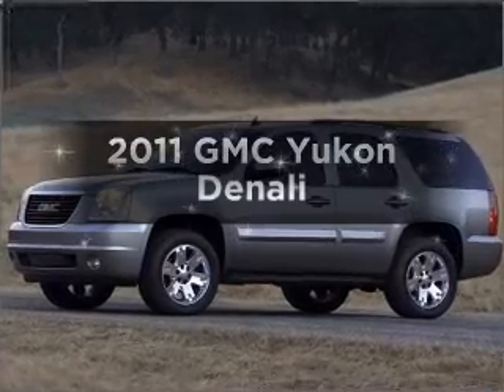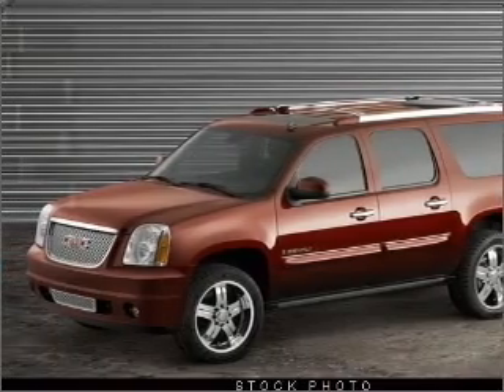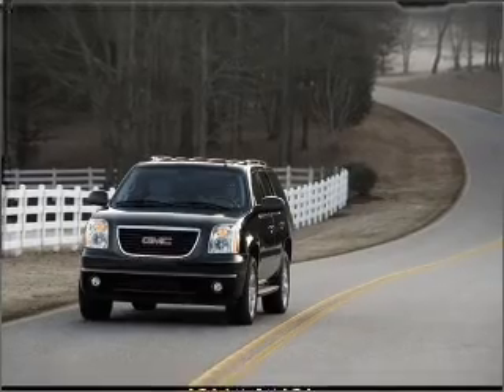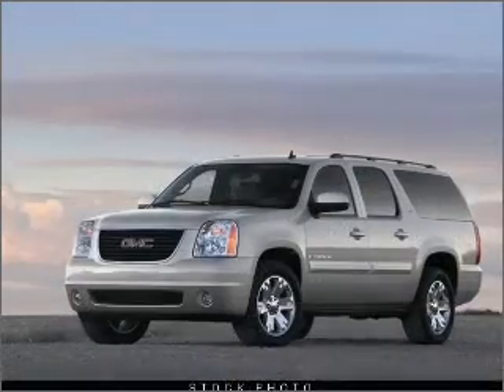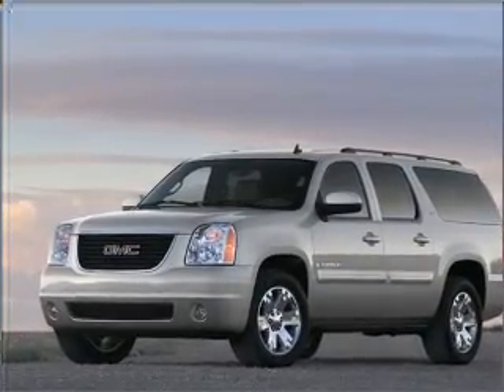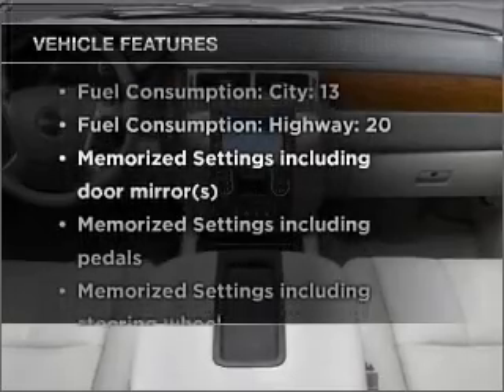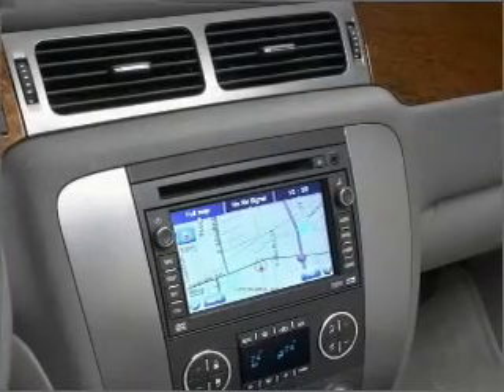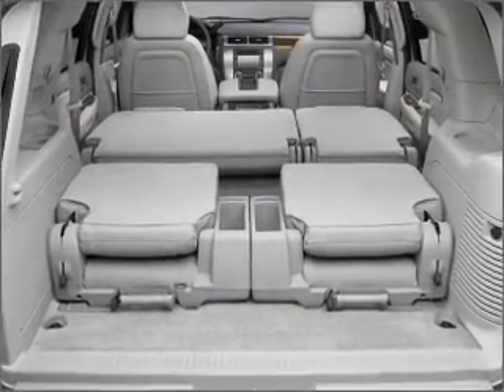2011 GMC Yukon - Cary NC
Year: 2011
Make: GMC
Model: Yukon
Trim: Denali
Engine: 6.2 liter 8 cylinder 16 valve
Transmission: 6-Speed Automatic
Color: White Diamond
Mileage: 0
Address:
90 Mackenan Dr